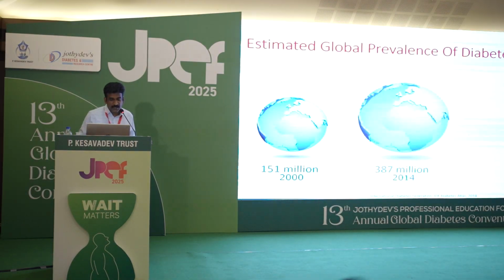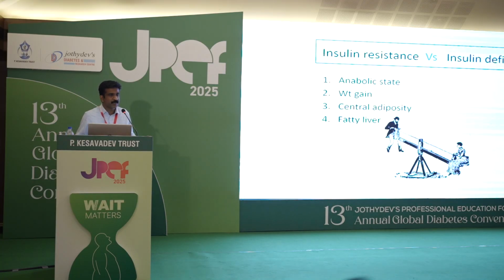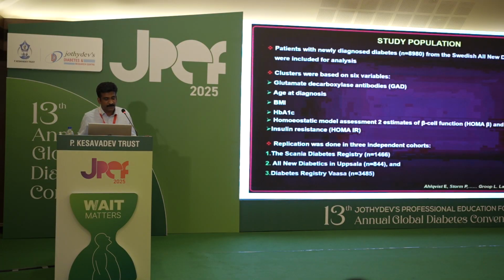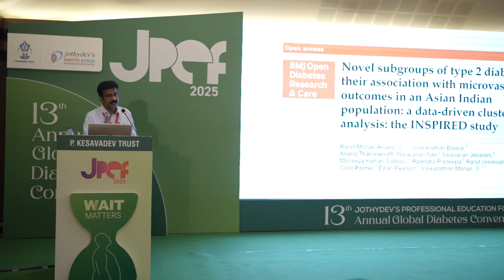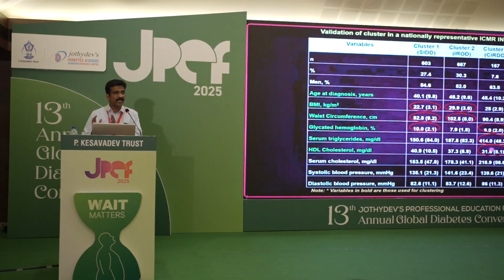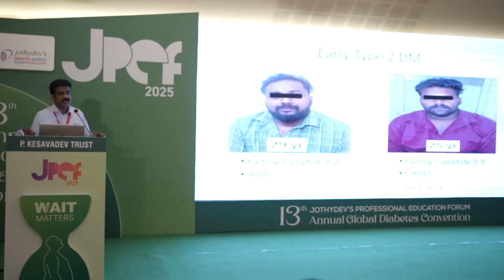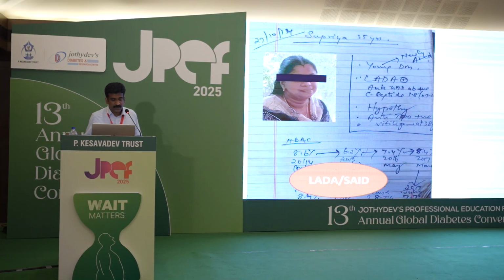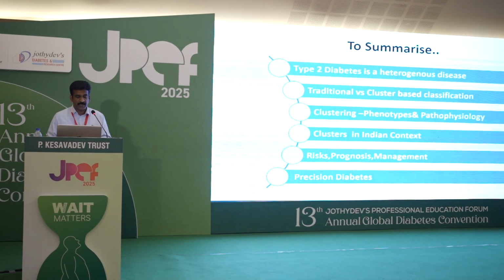13th JPEF 2025 | Novel Clusters of Diabetes and Treatment Challenges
An insightful talk by Dr. Sunil Prasobh P exploring emerging diabetes clusters and the unique treatment challenges they present. The session highlights the need for personalized and precision-based approaches in modern diabetes care.

👤 Speaker: Dr. Sunil Prasobh P (Trivandrum)
🎓 Chairpersons: Dr. Kannan Natrajan (Chennai) | Dr. Thomas Titus (Trivandrum) | Dr. Abhijit Bhograj (Bengaluru)